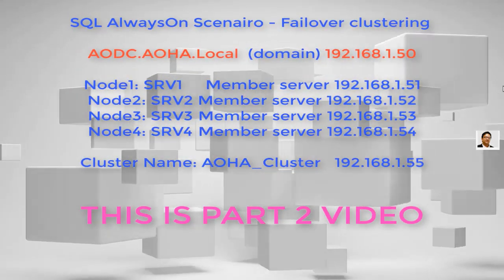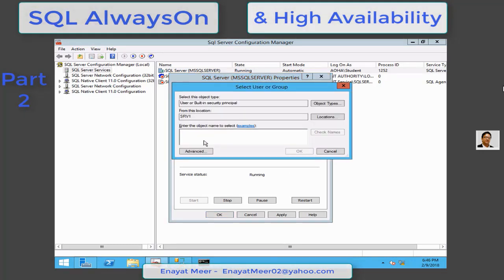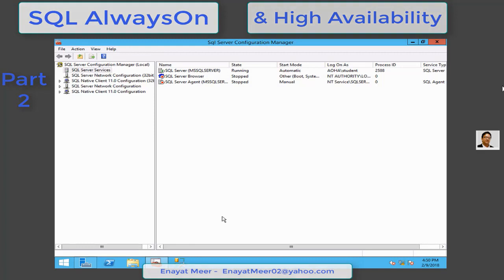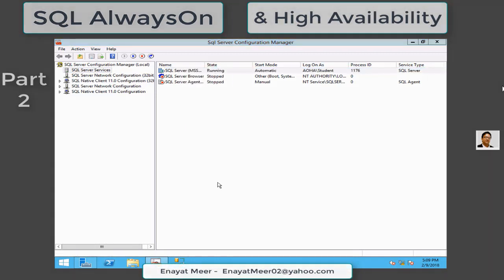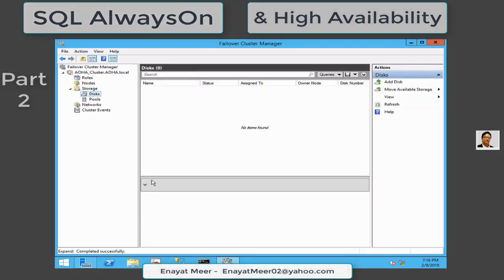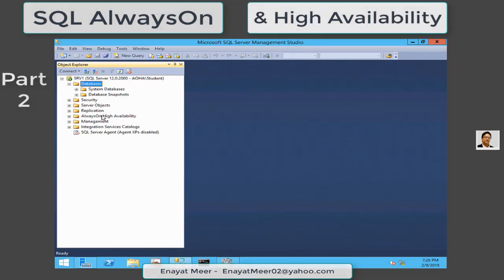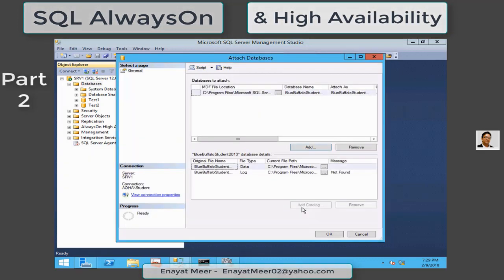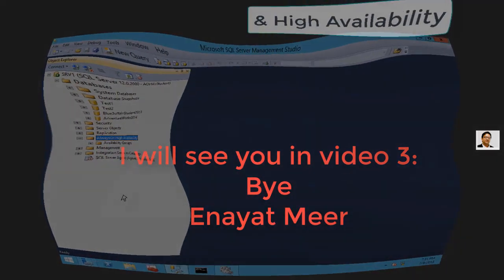SQL AlwaysOn High Availability Group Part 2 - step by step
SQL AlwaysOn High Availability Group video 2:
(SQL Server)  Database replica Servers configuration

The AlwaysOn Availability Groups feature is a high-availability and disaster-recovery solution that provides an enterprise-level alternative to database mirroring. Introduced in SQL Server 2012, AlwaysOn Availability Groups maximizes the availability of a set of user databases for an enterprise. An availability group supports a failover environment for a discrete set of user databases, known as availability databases, that fail over together. An availability group supports a set of read-write primary databases and one to four sets of corresponding secondary databases. Optionally, secondary databases can be made available for read-only access and/or some backup operations.
An availability group fails over at the level of an availability replica. Failovers are not caused by database issues such as a database becoming suspect due to a loss of a data file, deletion of a database, or corruption of a transaction log.
In this Topic:
• Benefits
• Terms and Definitions
• Interoperability and Coexistence with Other Database Engine Features
• Related Tasks
• Related Content
Benefits
AlwaysOn Availability Groups provides a rich set of options that improve database availability and that enable improved resource use. The key components are as follows:
Supports up to five availability replicas. An availability replica is an instantiation of an availability group that is hosted by a specific instance of SQL Server and maintains a local copy of each availability database that belongs to the availability group. Each availability group supports one primary replica and up to four secondary replicas. Important

Each availability replica must reside on a different node of a single Windows Server Failover Clustering (WSFC) cluster. For more information about prerequisites, restrictions, and recommendations for availability groups, see Prerequisites, Restrictions, and Recommendations for AlwaysOn Availability Groups (SQL Server).